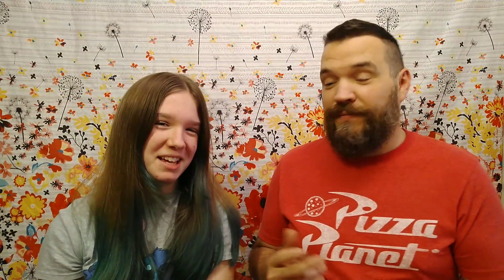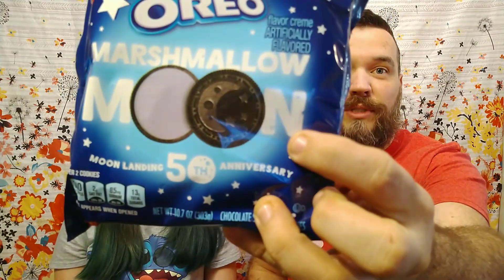Marshmellow Moon Oreos, Just in time for the 50th anniversary of the moon landing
This is one small step for man, one giant leap for Oreos. Nabisco has confirmed to Best Products that Marshmallow Moon Oreo cookies will be available beginning in mid-June, just in time for the 50th anniversary of Apollo 11’s lunar landing.

“The limited edition features three fun, moon-landing designs on the cookie with delicious purple marshmallow creme inside,” Nabisco said in a statement. “Plus, the cookies will come in glow in-the-dark packaging with anniversary sticker sets on pack.”